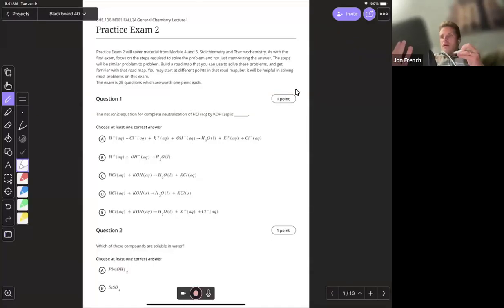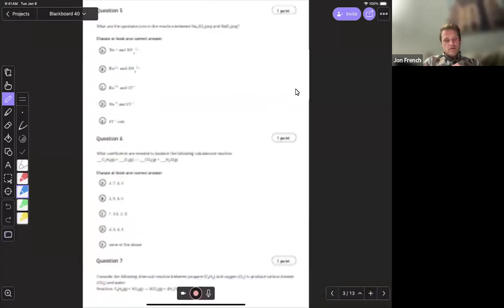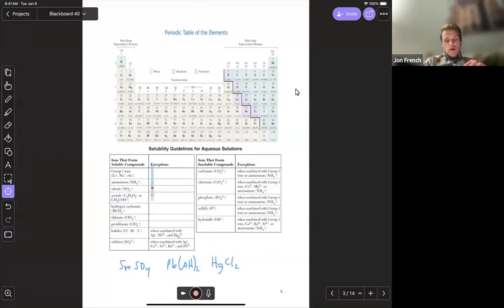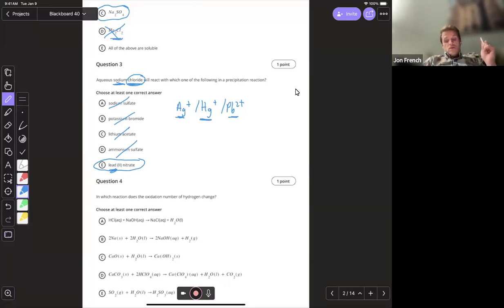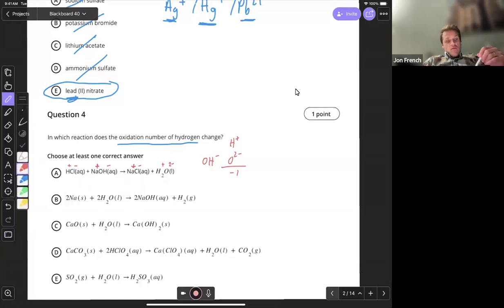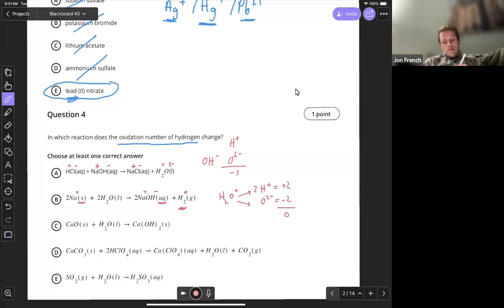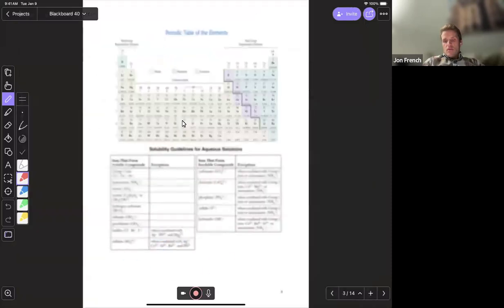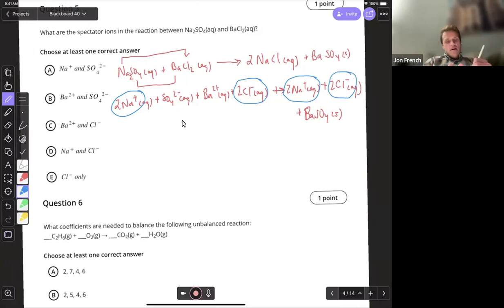CHE_106_Exam_2_Review_Part_1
Questions 1-5 from the practice exam